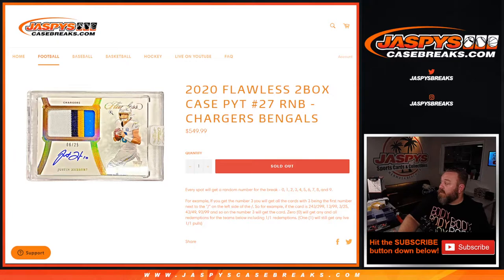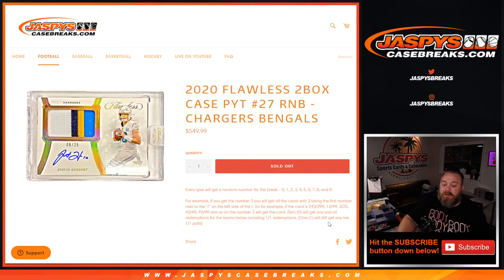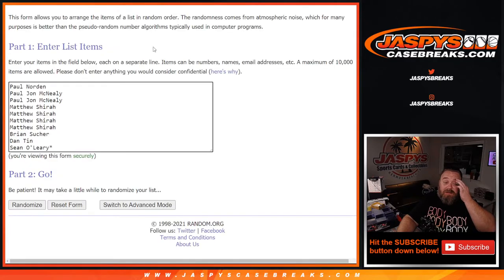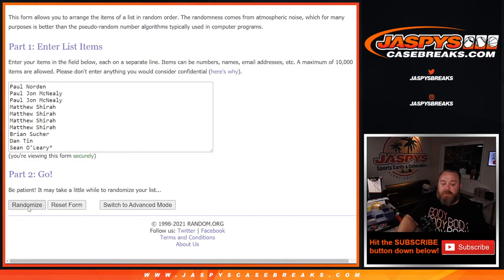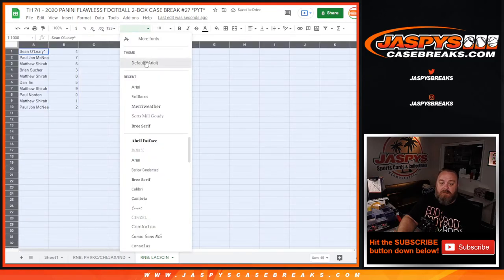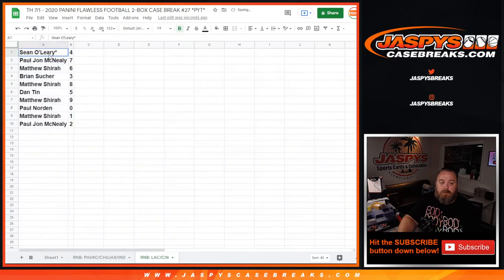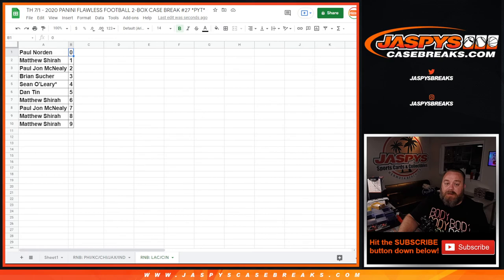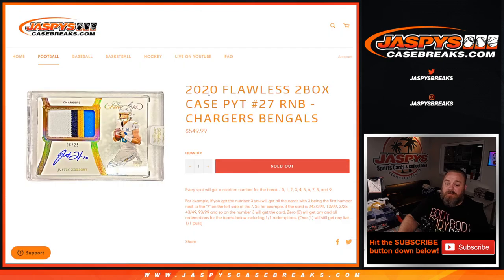TH 7/1 - 2020 PANINI FLAWLESS FOOTBALL 2-BOX CASE BREAK #27 *PYT* (RANDOMIZER RNB: LAC/CIN)